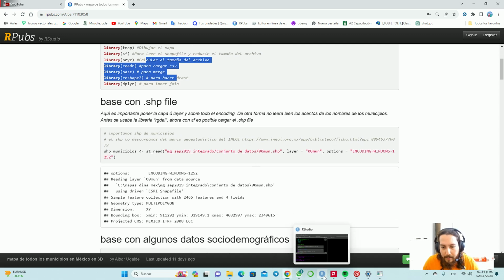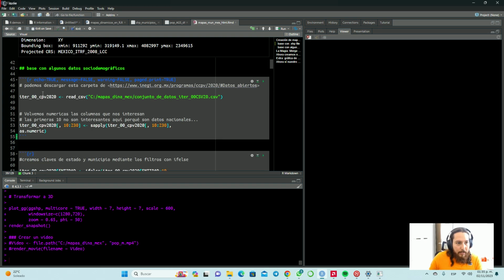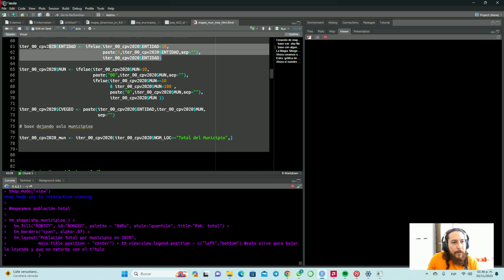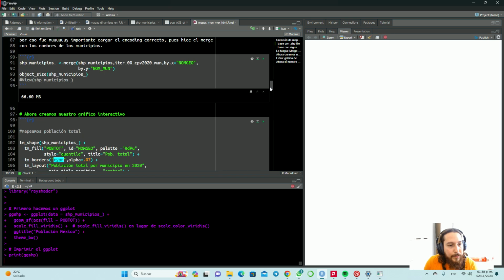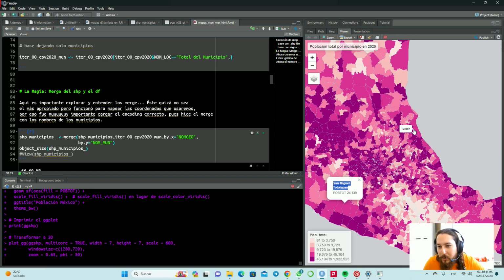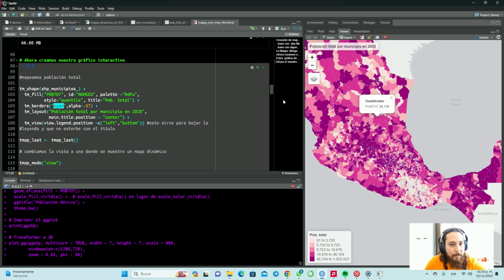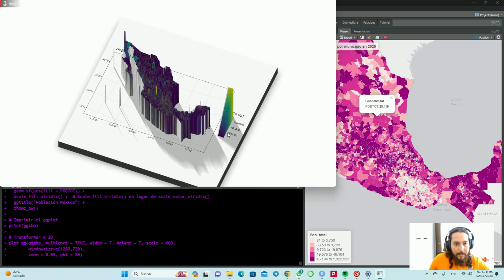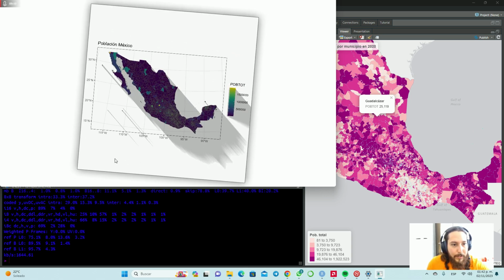3D map of Mexico municipalities in RStudio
Map of all the municipalities of Mexico in 3D using the rayshader library within the RStudio IDE.